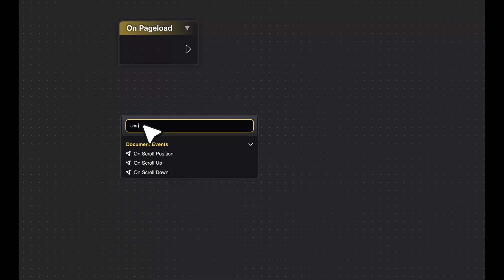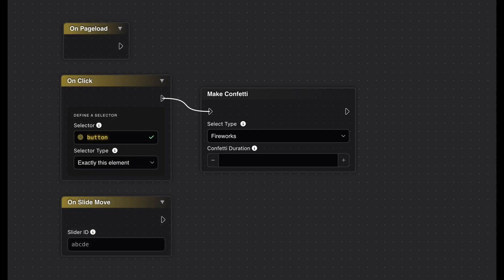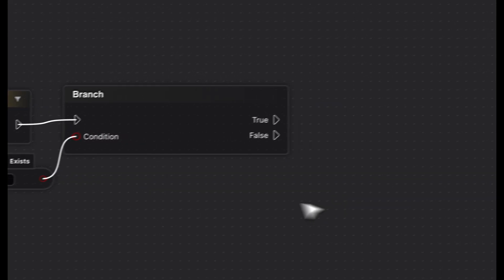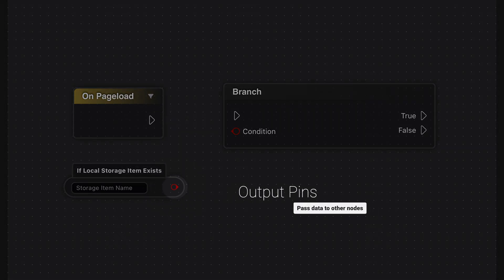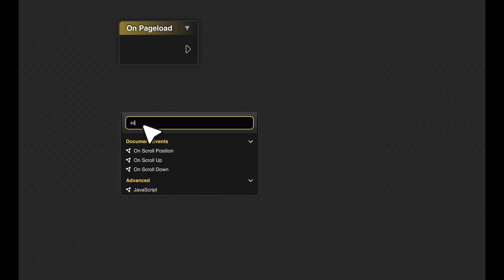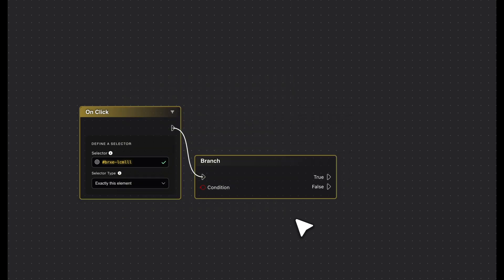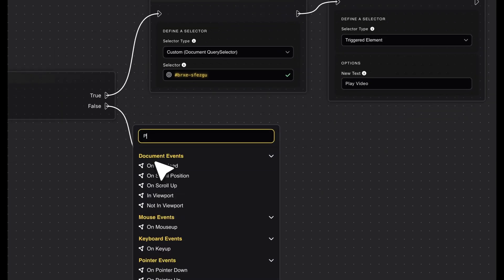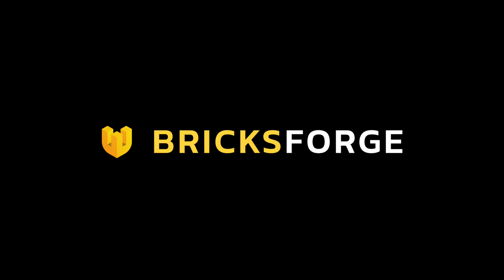Node Editor – Bricksforge 3.0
The Node Editor, introduced in Bricksforge 3.0, empowers you to create dynamic, interactive actions visually without writing a single line of code.
00:00 Introduction
00:30 Event Nodes
00:49 Action Nodes
01:10 Condition Nodes
01:30 Connecting Nodes
02:03 Execution Pins
02:33 Input Pins
02:55 Output Pins
03:15 Data Type Compatibility
04:05 Special Nodes
04:30 Practical Example